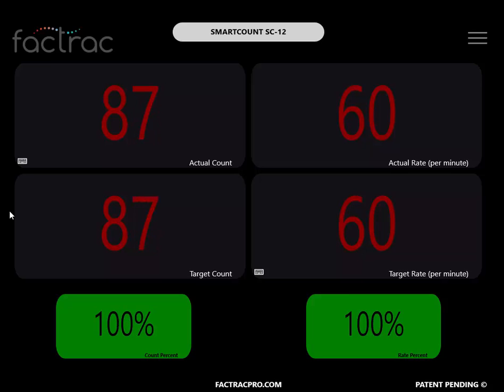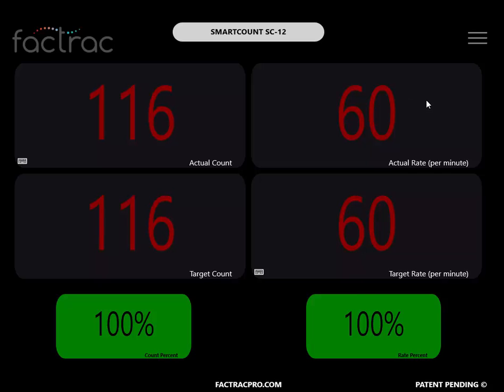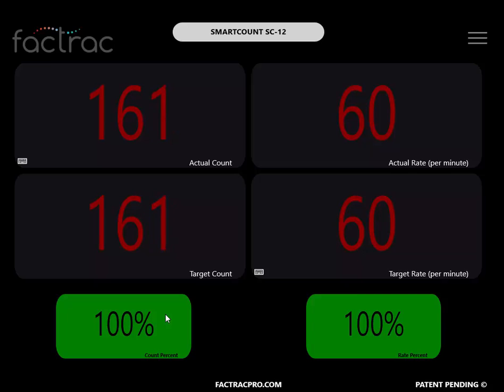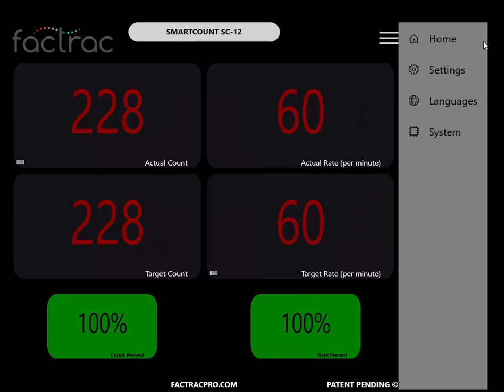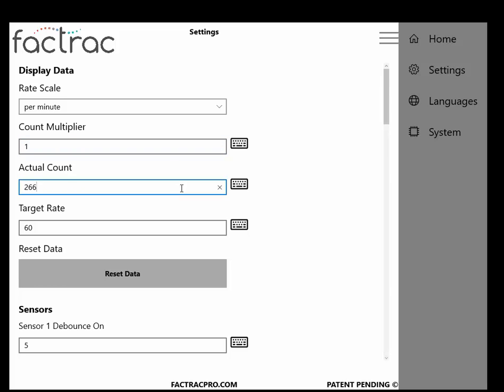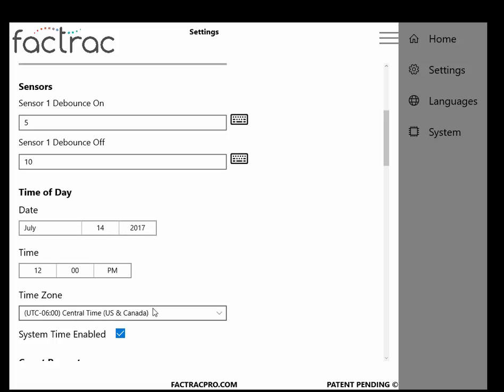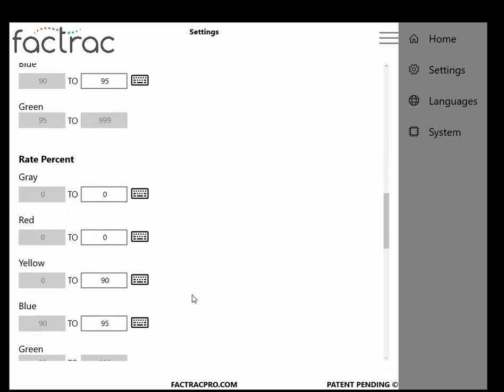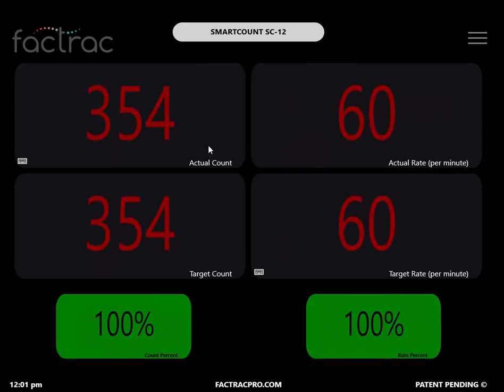FacTrac: SmartCount SC-12. Production Display with Count, Rate and Targets